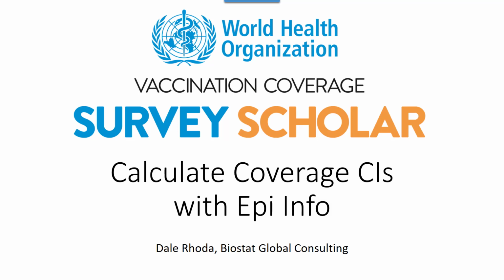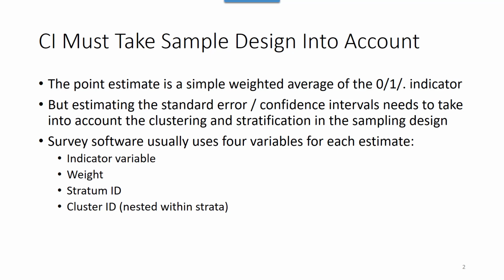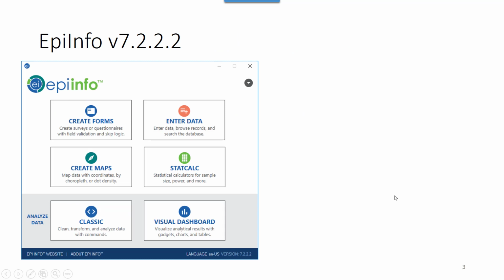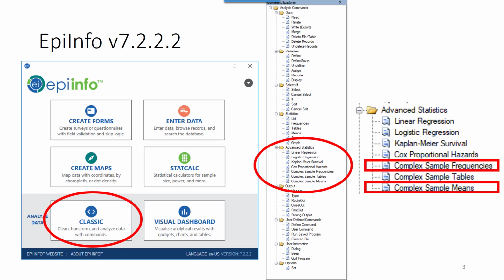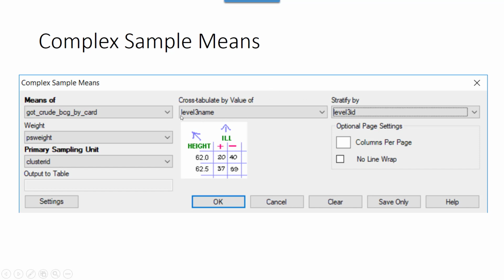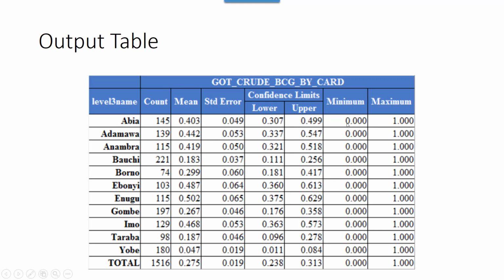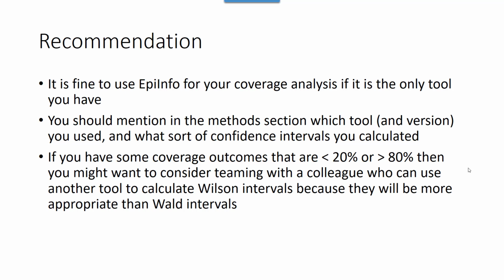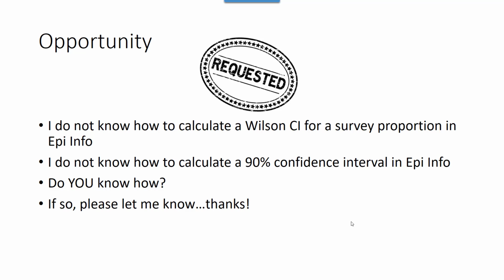Module A3 - Calculate Coverage CIs with Epi Info